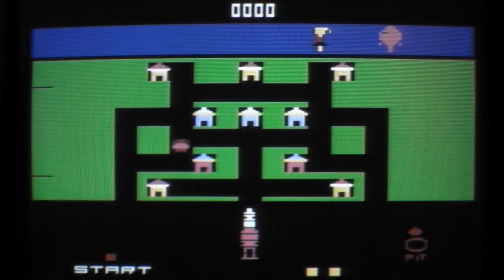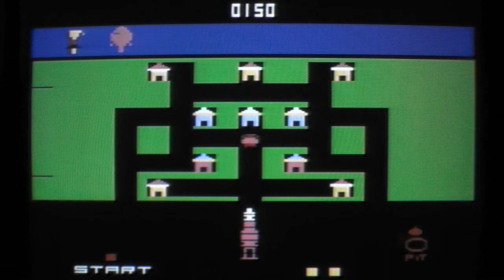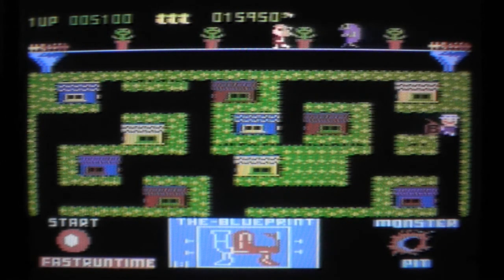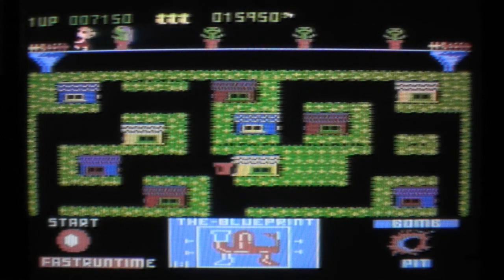Let's Compare: Blueprint (Atari 2600/XL/C64)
I only knew the C64 version of this game before. Again, the two home computer versions are quite similar with the Atari providing much better graphics AND sound. The 2600 version is quite different. Not only audio visual, but also in gameplay.
Think the home computer versions are closer to the Arcade,

00:13  - Atari VCS2600
04:54  - Atari 8-bit home computers (400/800/XL/XE)
12:16  - Commodore C64